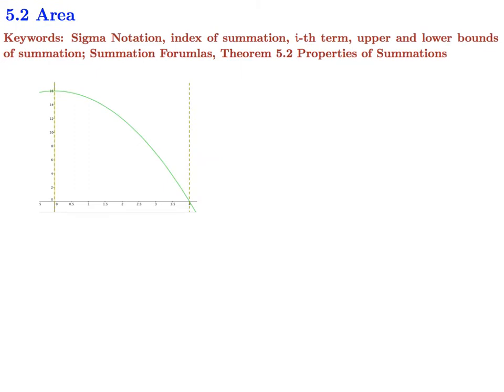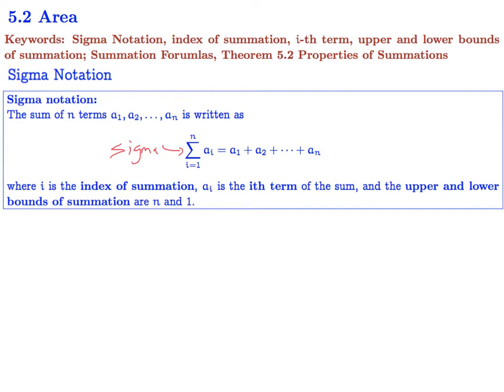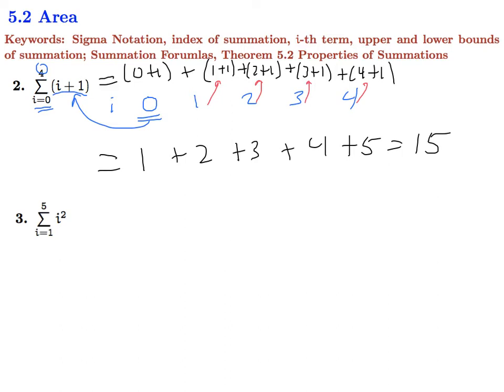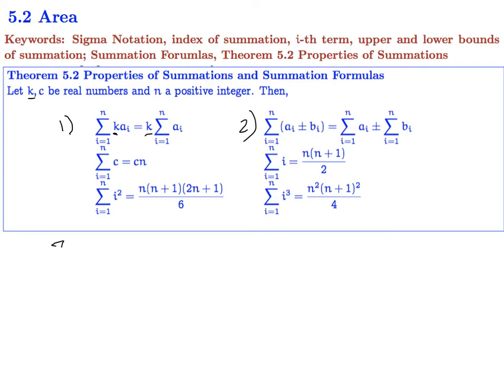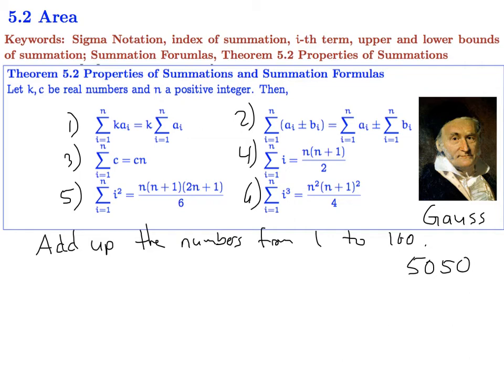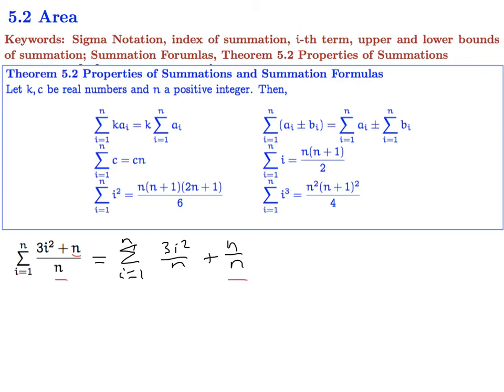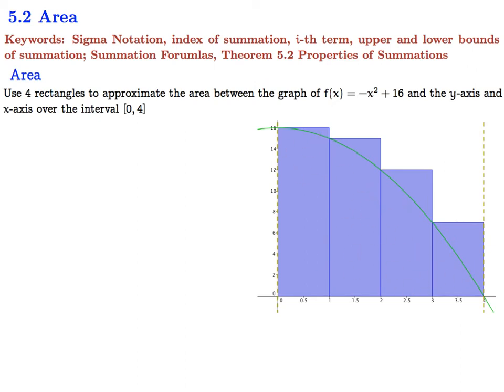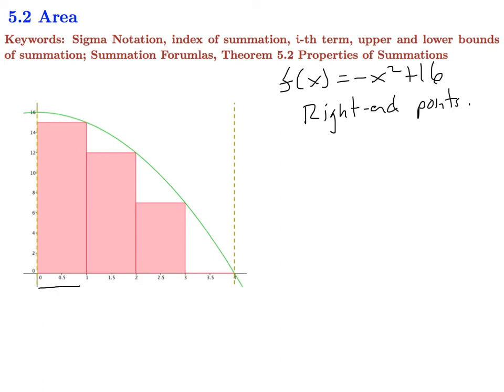5-2 Area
Summation notation and basic area calculations.